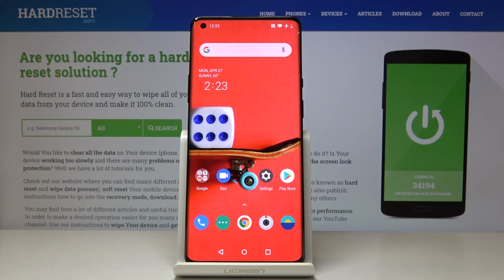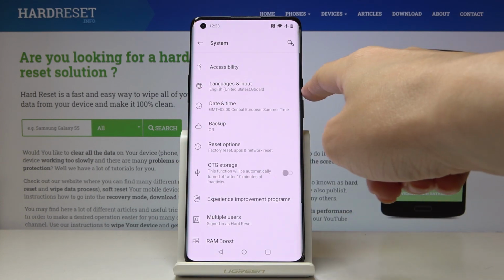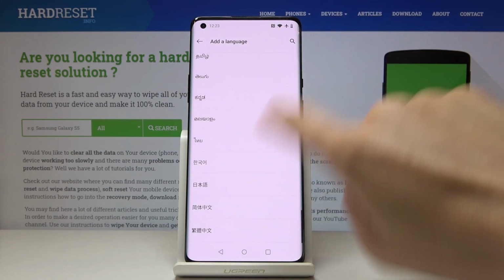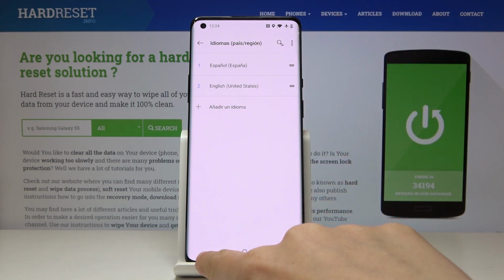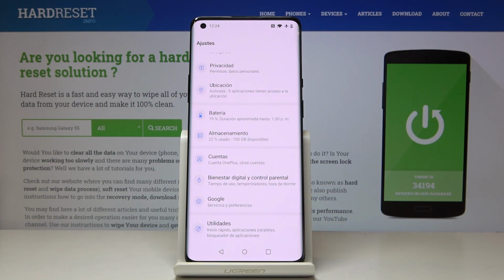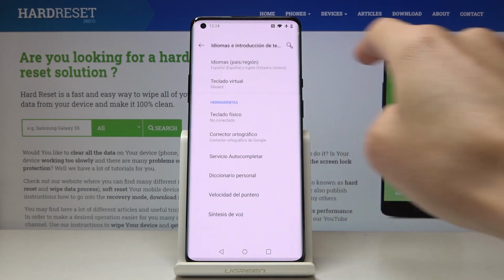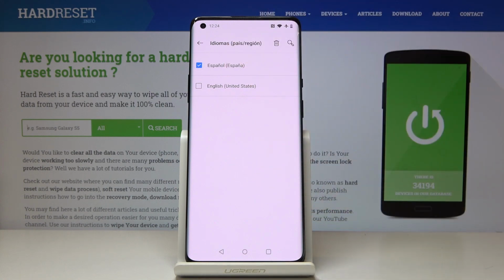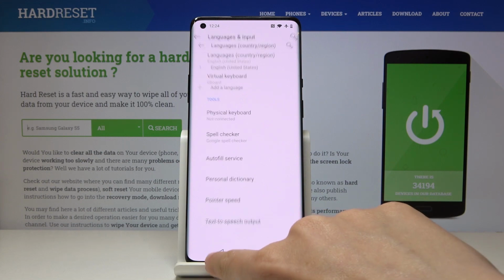How to Change Language in OnePlus 8 Pro – Language Settings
We are presenting the video guide, where we teach you how to successfully change the language in OnePlus 8 Pro. If you wish to get the instructions that give you a possibility to change the language in your OnePlus device, stay with us to learn how to get access to the language settings and open the list of available languages to set up the desired language. Let’s visit our HardReset.info YT channel and get more tricks for OnePlus 8 Pro and make the usage of your OnePlus device easier.

How to change language in OnePlus 8 Pro? How to set up phone language in OnePlus 8 Pro? How to change device language in OnePlus 8 Pro? How to change the language back in OnePlus 8 Pro? How to switch languages in OnePlus 8 Pro? How to choose language in OnePlus 8 Pro?